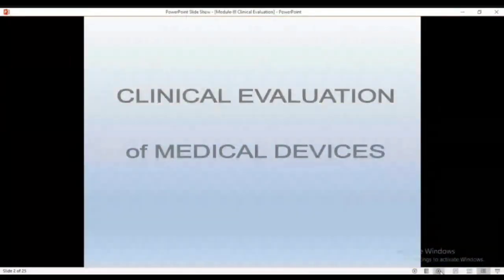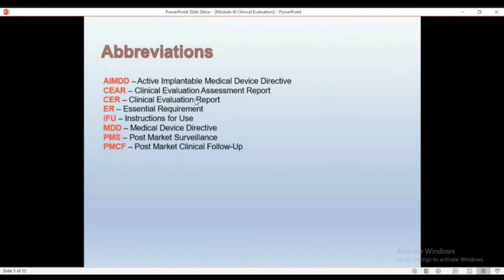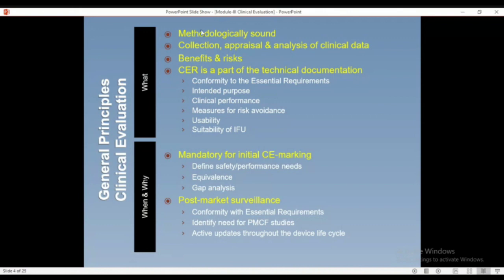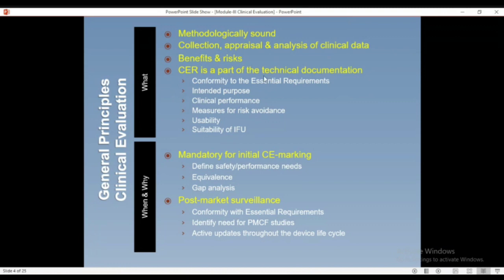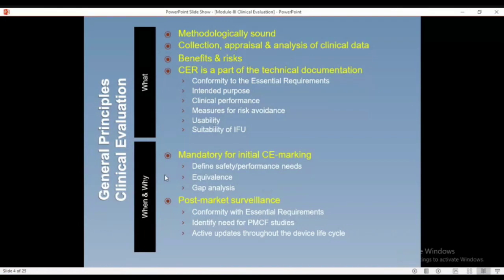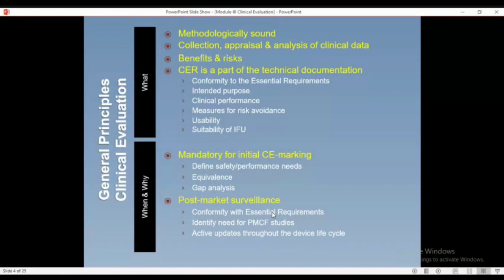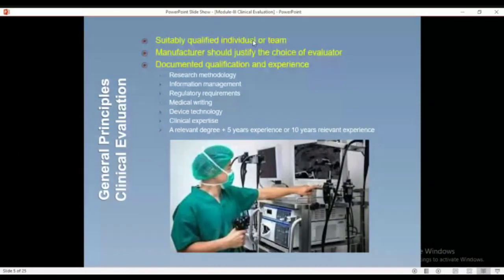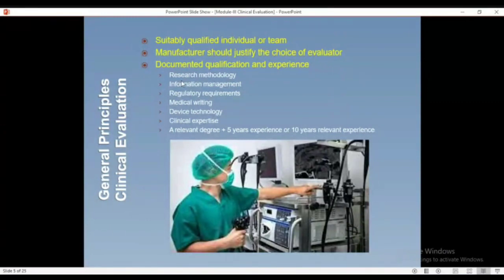Clinical Evaluation Of Medical Devices | Define Academy | MDR Class